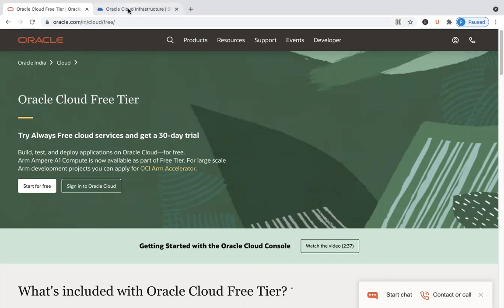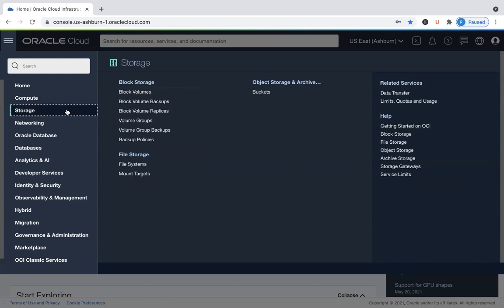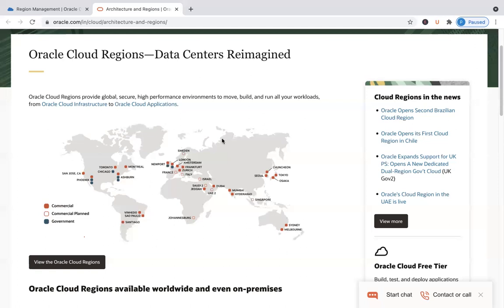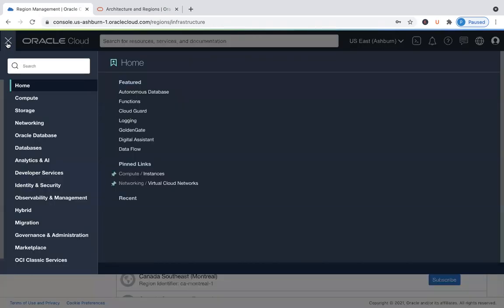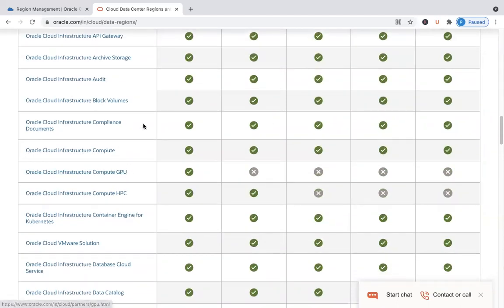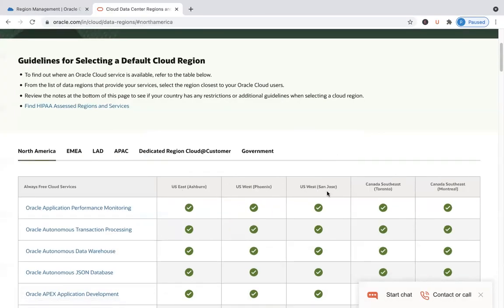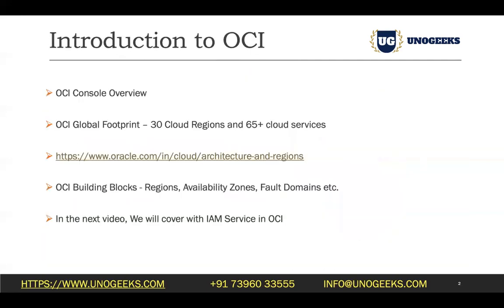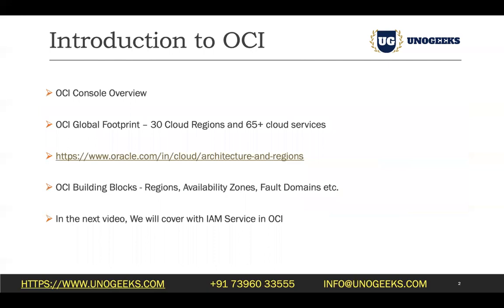OCI Training|Oracle Cloud Infrastructure Tutorial| Introduction to OCI (Orace Cloud Infrastructure)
Oracle Cloud Infrastructure (OCI) Online Training – Career-Focused Program

Introduction to OCI (Orace Cloud Infrastructure)

Please find below more OCI Videos from Unogeeks